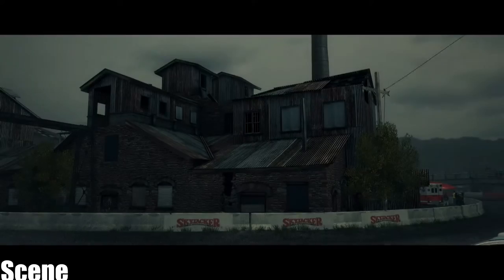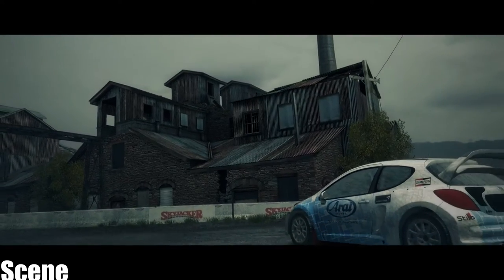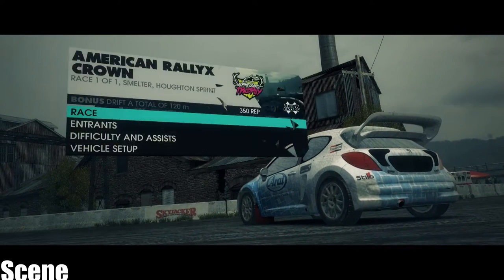DiRT 3 Complete Edition -Rally Cross- Peugeot 207 T16-(PC-HD)1080p Ultra